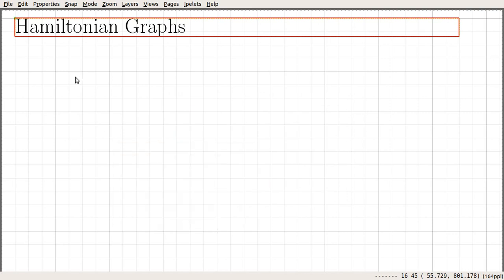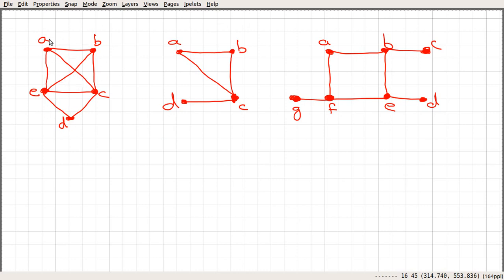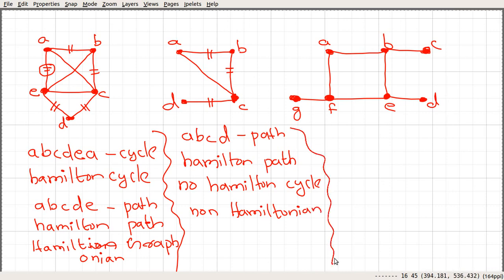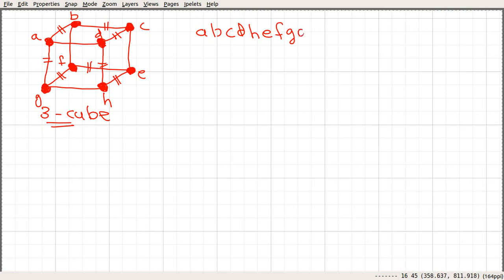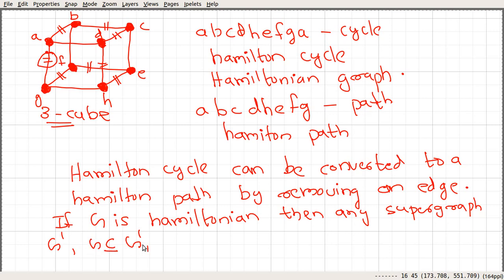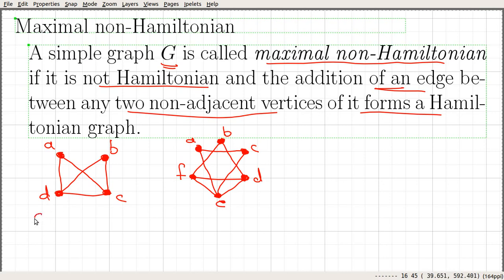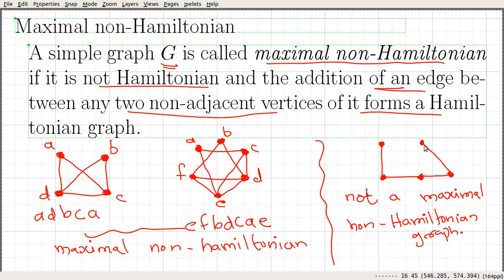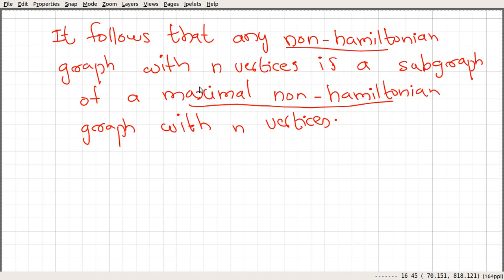Video_27: Hamiltonian Graph Definition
Definition of Hamilton Path, Hamilton Cycle, Hamiltonian Graph and Maximal non-Hamiltonian Graph